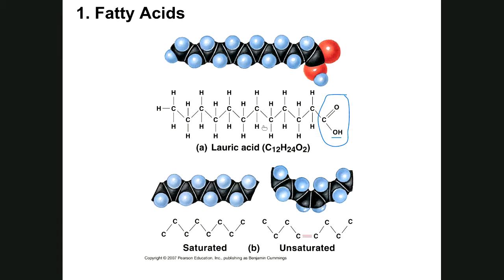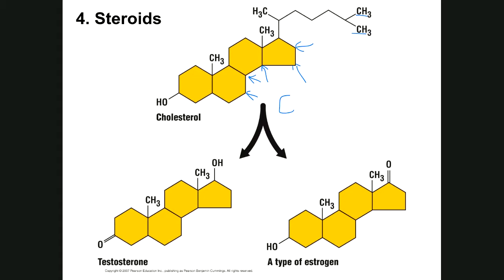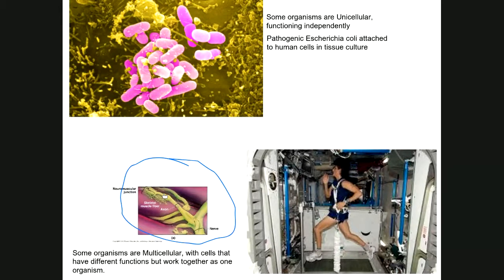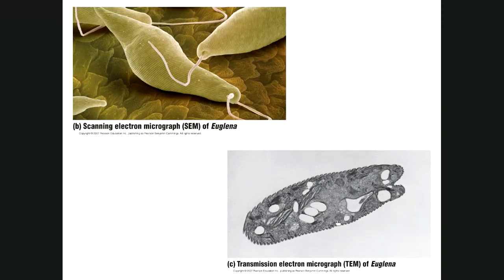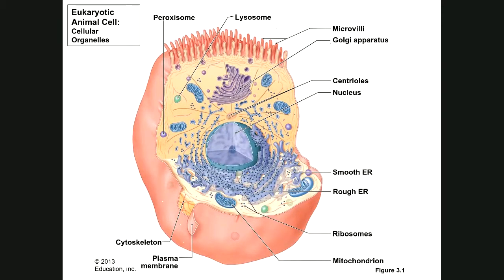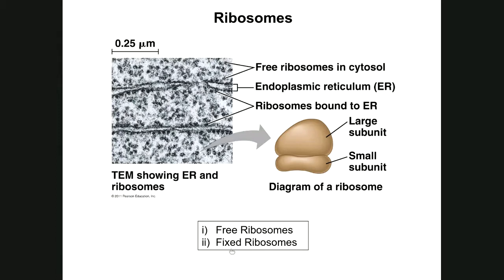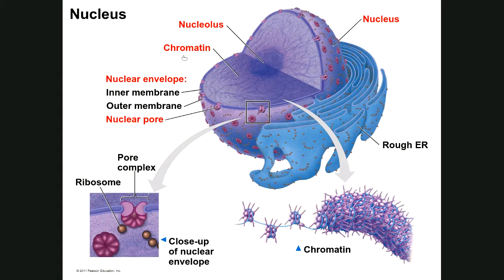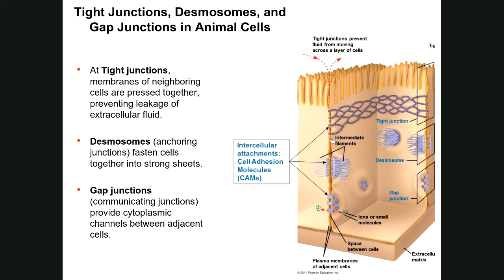Chapter 5 Day 2 Chapter 6